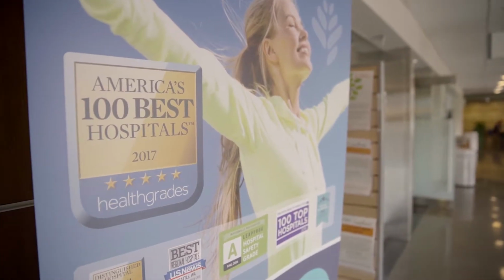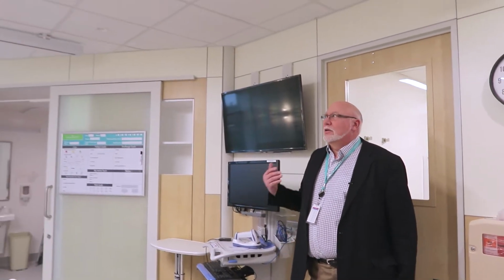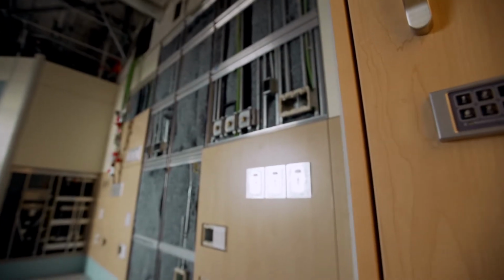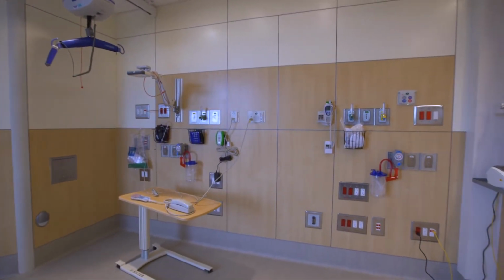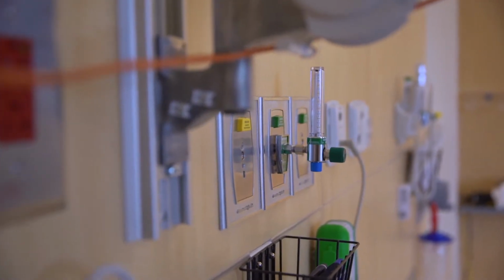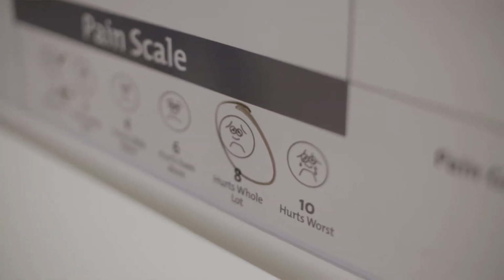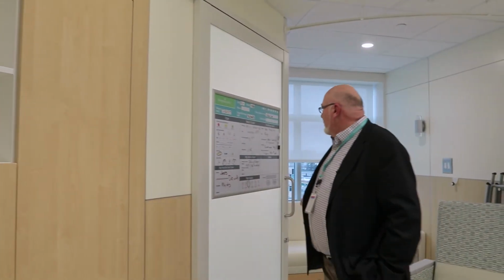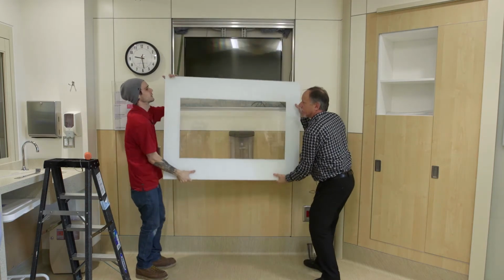DIRTT - Evergreen Health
Take a tour of this hospital as it takes shape. The owners went above and beyond to prove the benefits of integrated prefab to all their stakeholders.